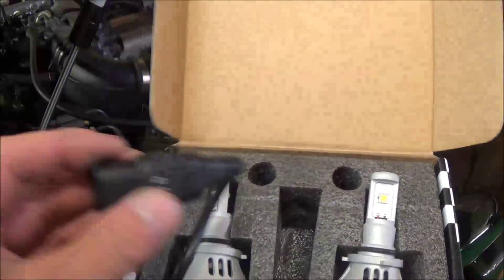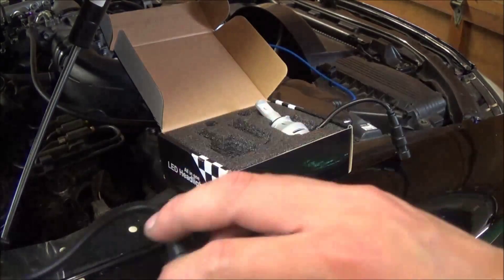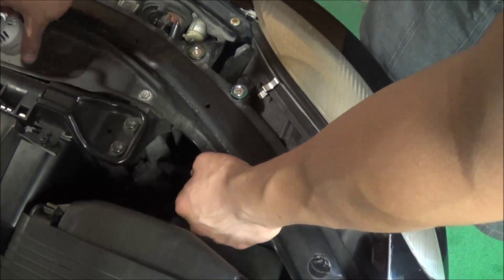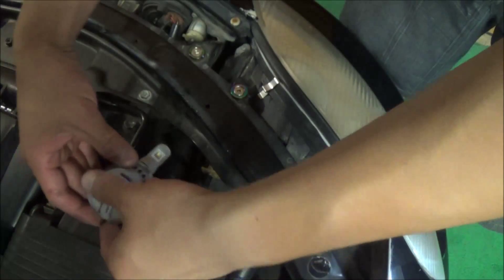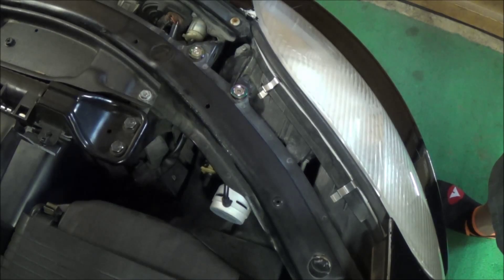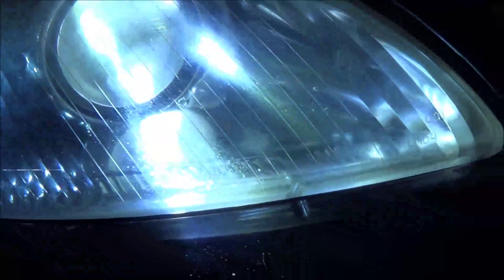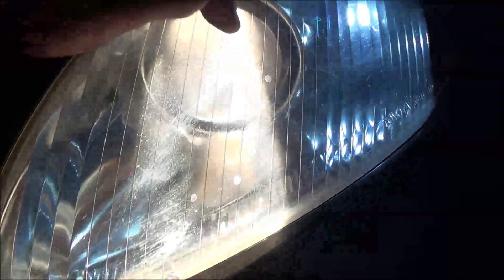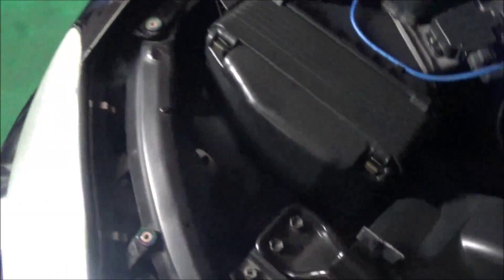Cree 6500K LED Headlight Install & Overview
Kevin here on behalf of simpletechreviewers back with another review after a 3 month hiatus! Thank you if you stood by us waiting for a new video. This time I will installing and reviewing the Cree 6500K LED Headlights. They are supposed to offer many benefits over the traditional halogen bulb and HID kits out there. We will put that claim to the test in this video.